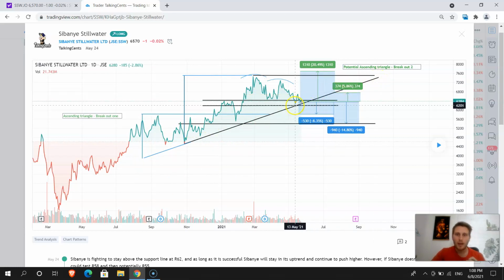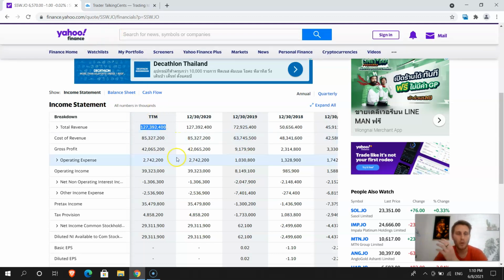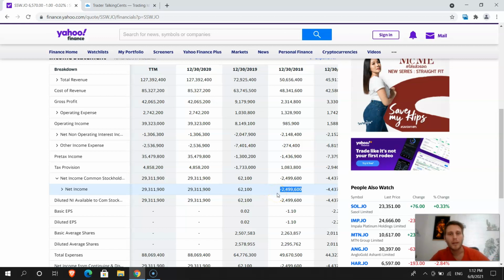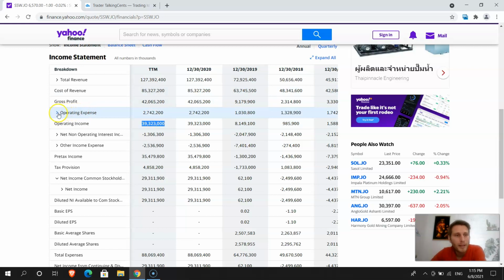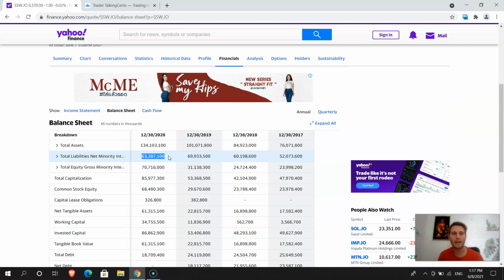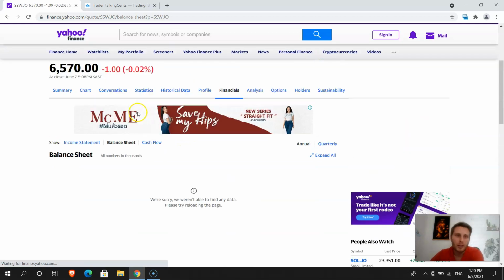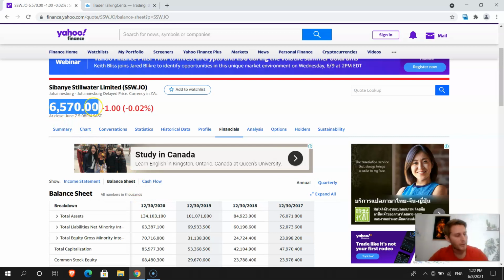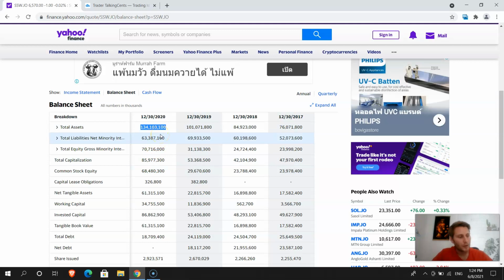How to Analyze Financial Statements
Welcome to TalkingCents,

In this video we will show you how to analyze companies and their financial statements. Understanding how to read an income statement and a balance sheet is crucial to understanding the business and how they generate capital (revenue)

This will help you decide if the investment is decent. or if it is high risk or low risk? Learn how to make better investment decisions today.

My goal is to make finance easier for people to understand by creating valuable content that is easy to digest.
Please feel free to check out my Property eBook below, it is  aimed at first time home buyers and property investors in South Africa: